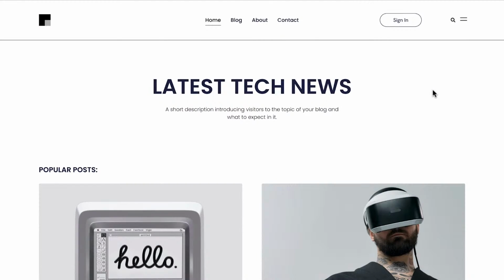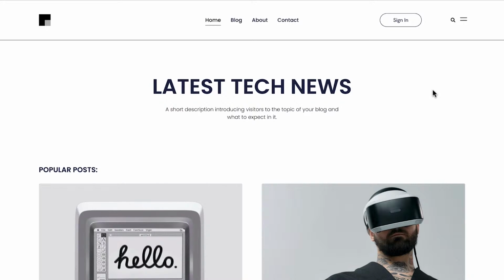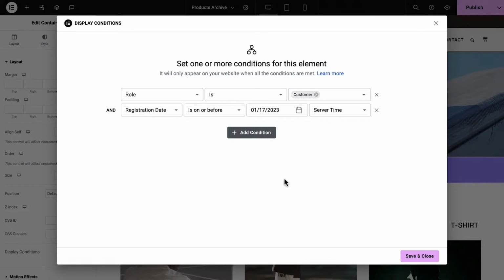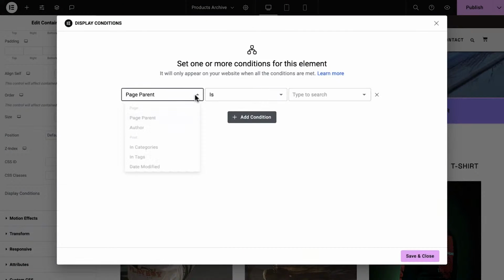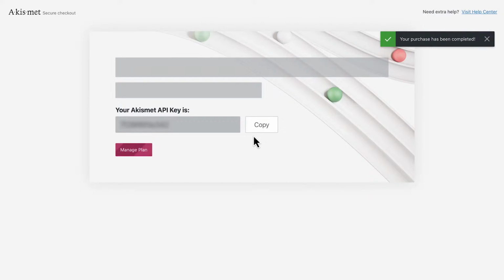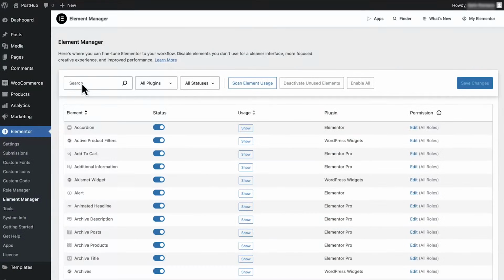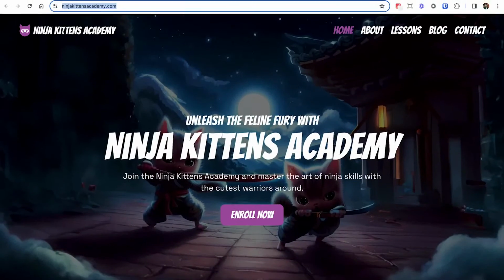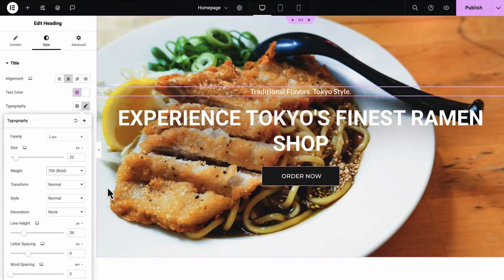Elementor 3.19: First Look with Dean Issacharoff ✨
Join Dean to get a first look at the new 3.19 edition of Elementor, Elementor Pro, and Elementor AI.

We will dive into:
✷ Display Conditions for Elements
✷ Element Manager - Role Permissions
✷ Akismet Spam Filter Integration
✷ Web Based Containers
✷ Container Variations from the Template Library

The demo is prerecorded, and Dean will be online, answering your questions live.

00:00 - 00:31 Intro
00:31 - 04:11 Display Conditions
04:11 - 05:25 Akismet Spam Filter Integration
05:25 - 06:12 Element Manager - Role Permissions
06:12 - 06:53 Web Based Containers
06:53 - 07:22 Container Variations from the Template Library
07:23 - Summary